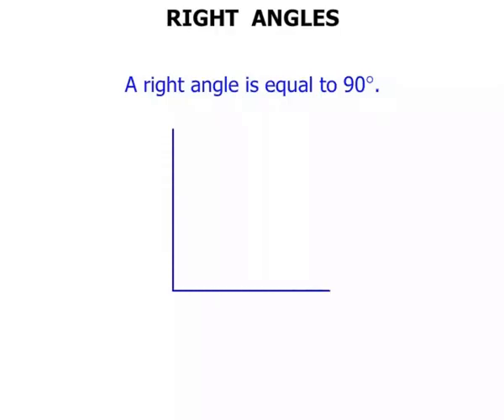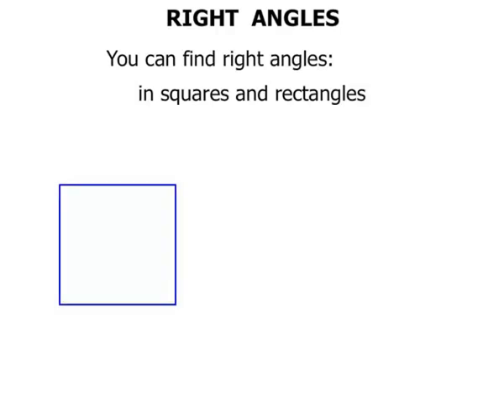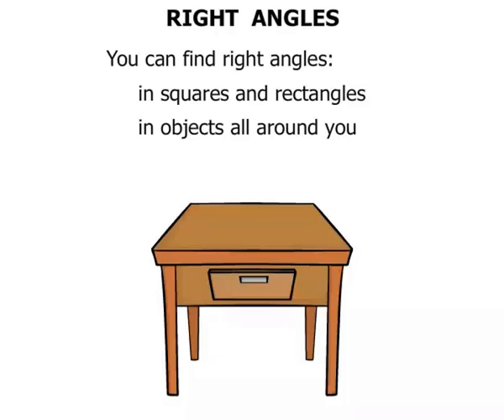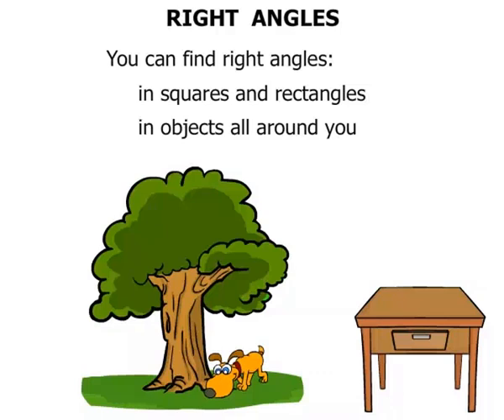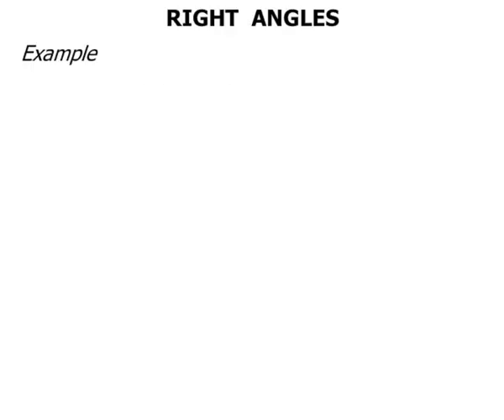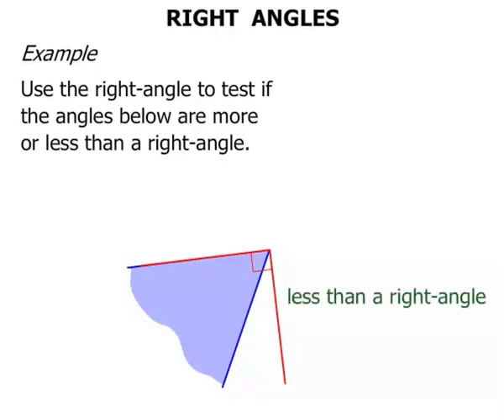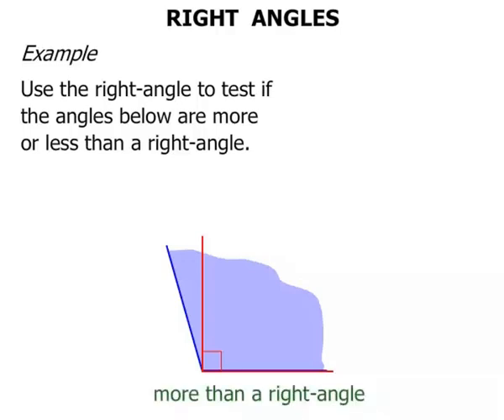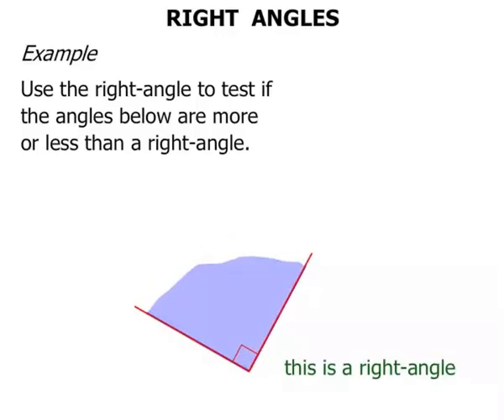Right Angles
CTC Math

Builds confidence
24 x 7 unlimited access when you want it